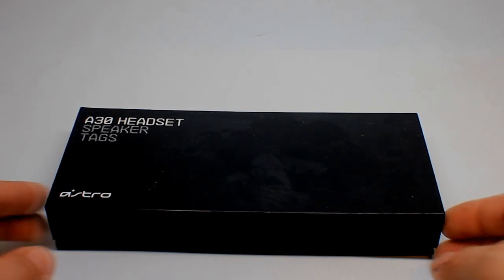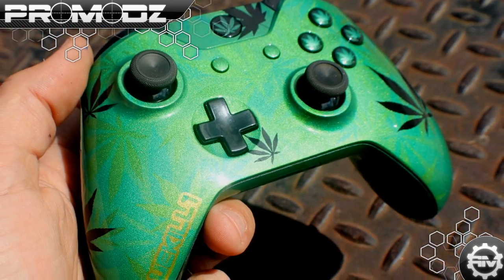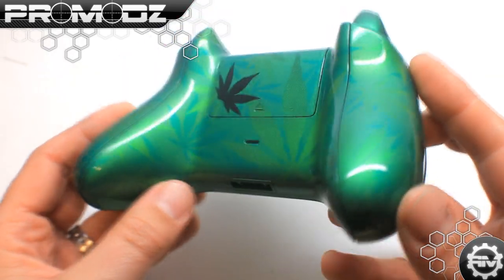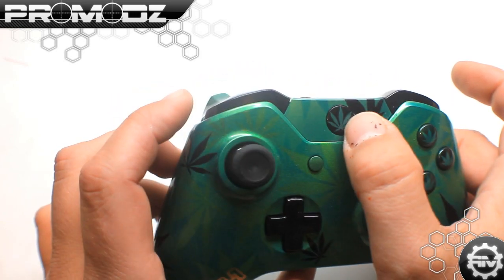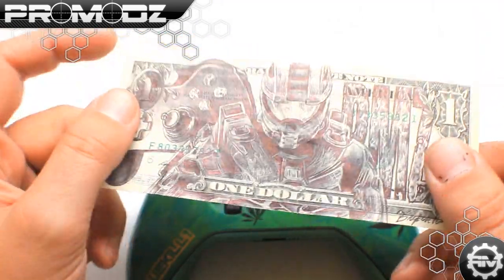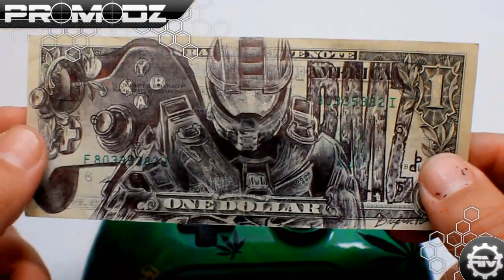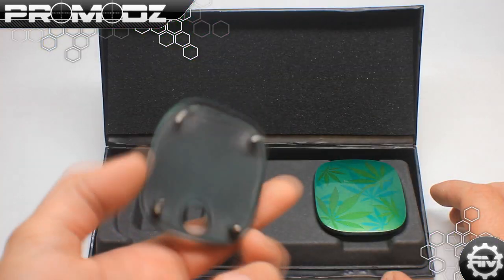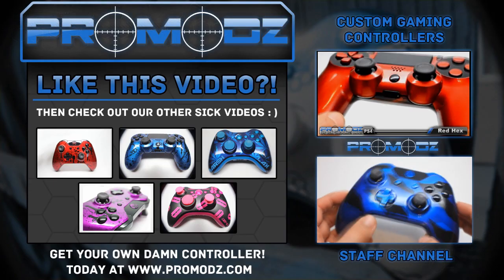"Weed Camo" Custom Airbrushed Xbox One Controller - Purchase on ProModz.com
Available in Pearl Green and now in Pearl Blue!

To enter contest:
Winner announced on our twitter (@ProModz) on 3/6/14
GOOD LUCK!

This custom xbox1 controller features a green pearl Weed Camo design through out, front and back. Matching Weed ABXY, and back lit Pot leaf guide button.  ]

--Must be 18+ to purchase--

and pricing out our modz and features that we offer including rapid fire, LED mods, custom paint jobs, rumble fire, LED analogs, heat sensitive paint, and pretty much anything you need for us to make you a custom xbox controller :)